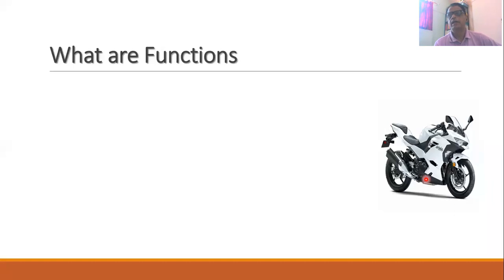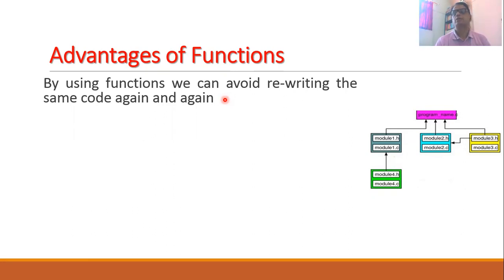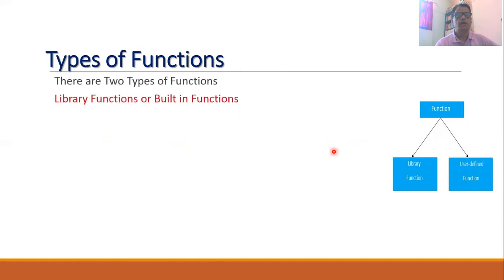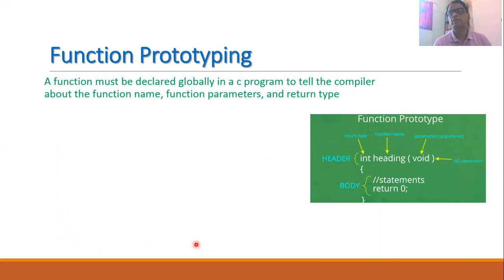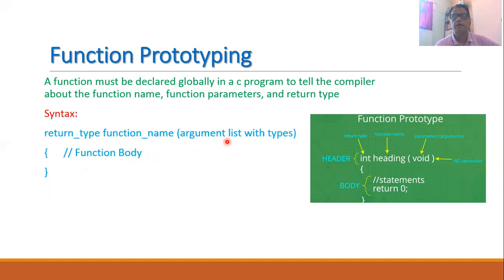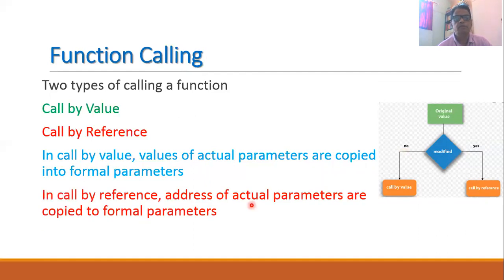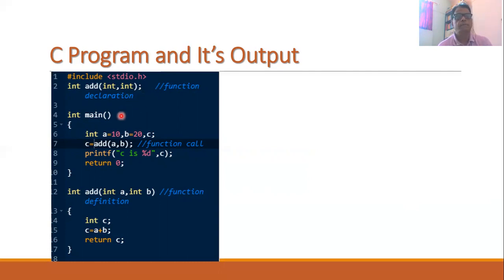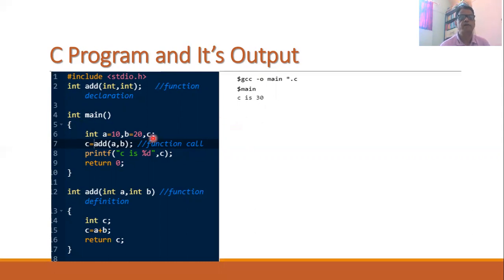Functions in C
Functions in C programming language are explained by Prakash Khanale